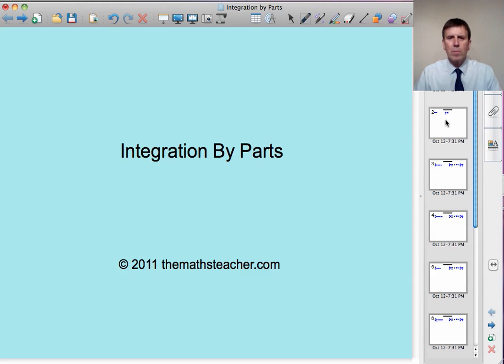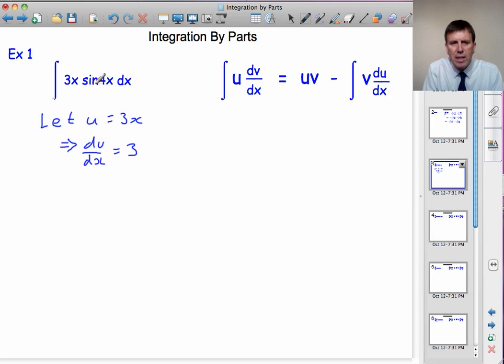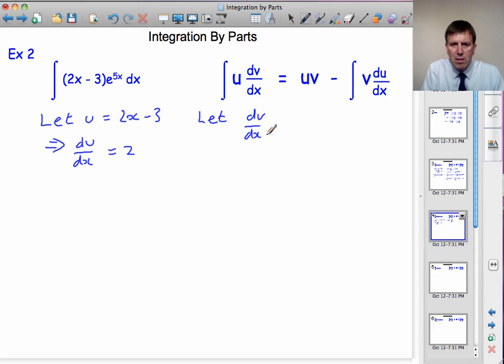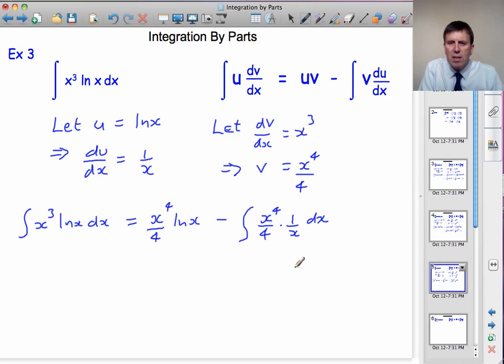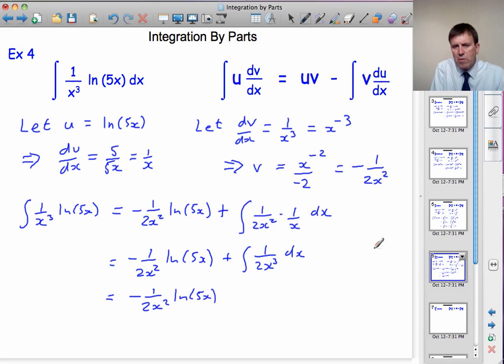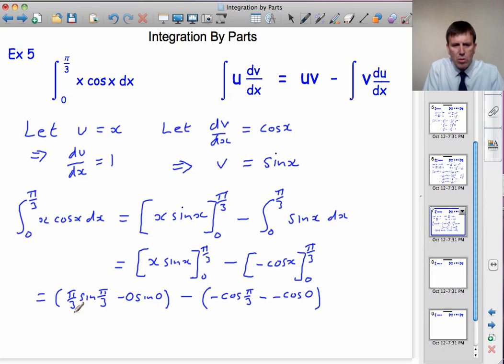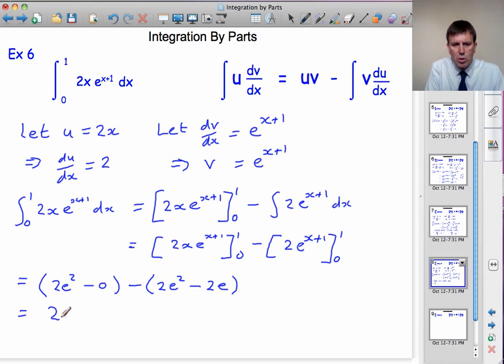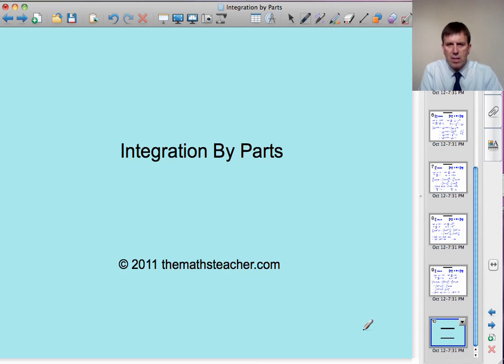Integration by Parts - A-Level Maths Revision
A lesson on Integration by parts.